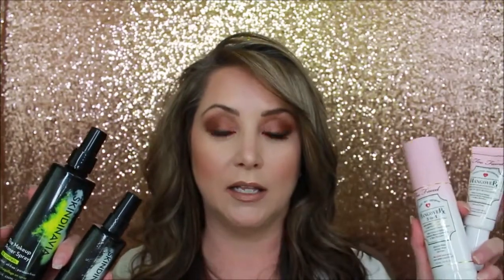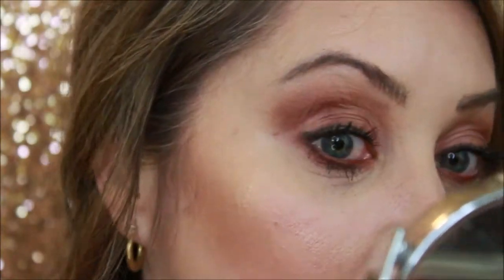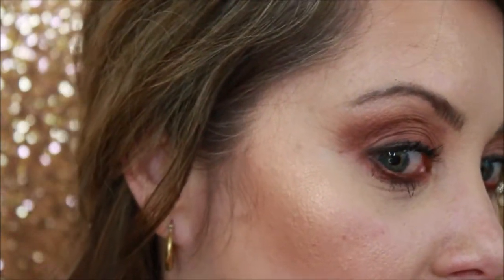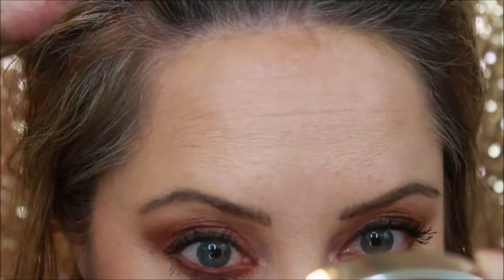Skindinavia faces off with Toofaced Hangover. Which is better or is it a dupe